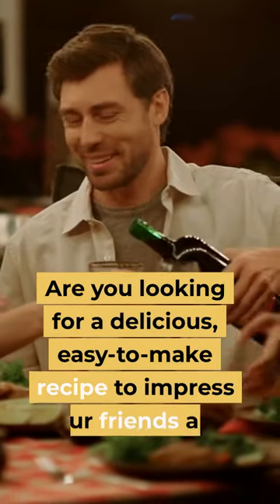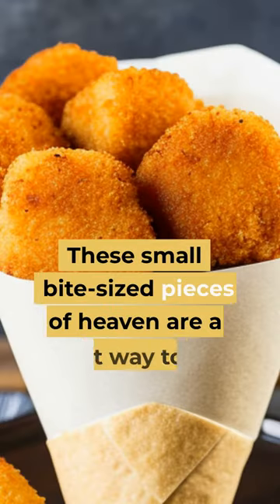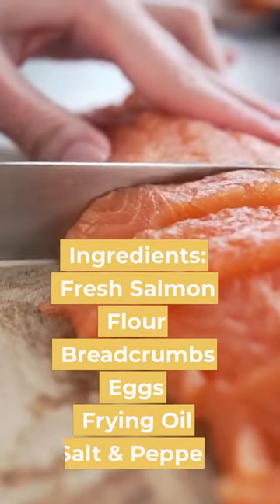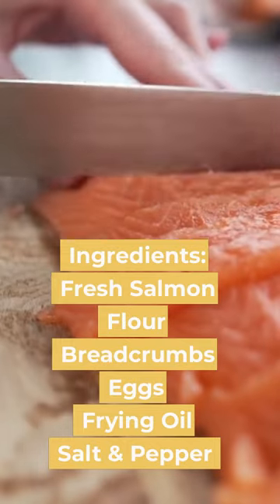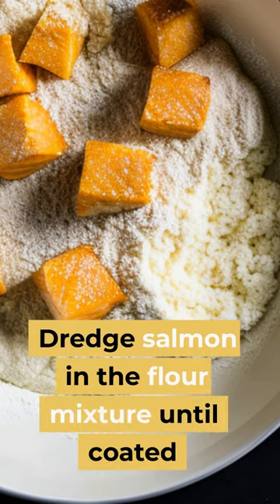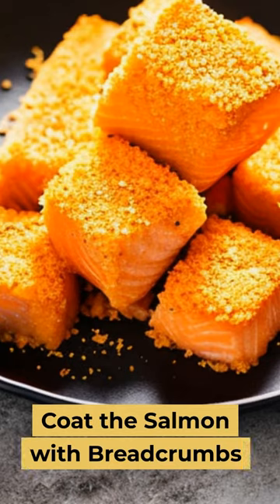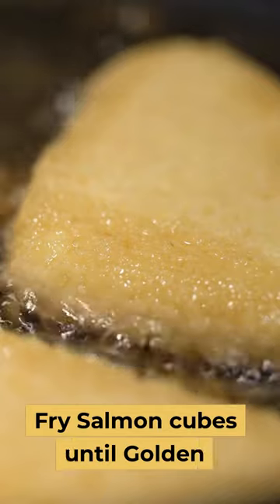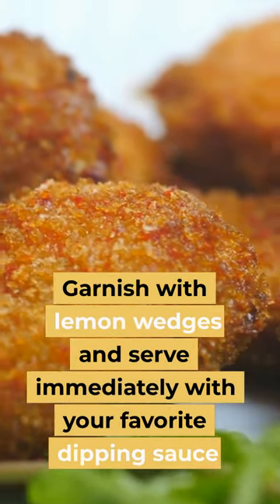How to Make Quick and Easy Salmon Bites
If you're looking for a quick and easy salmon bites recipe, we have just the thing for you. Follow these steps to make this delicious dish in minutes!